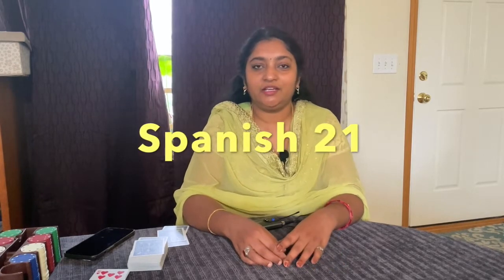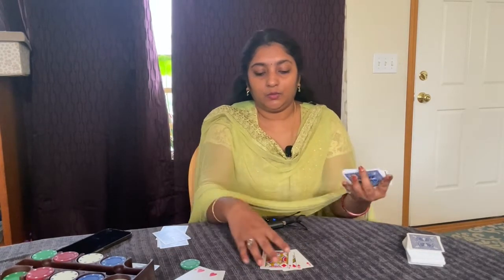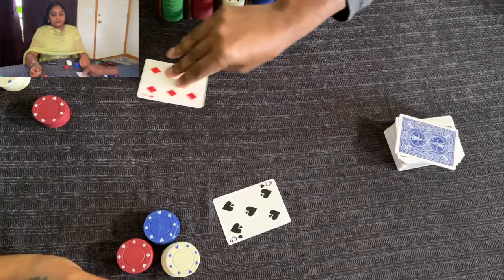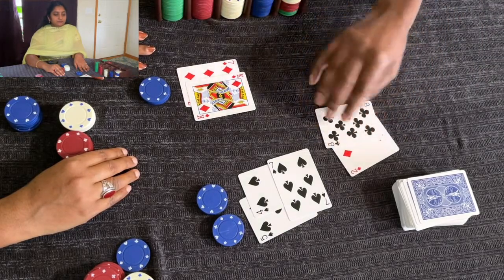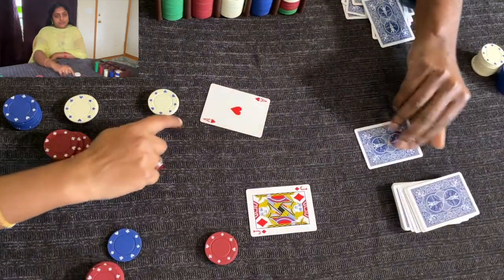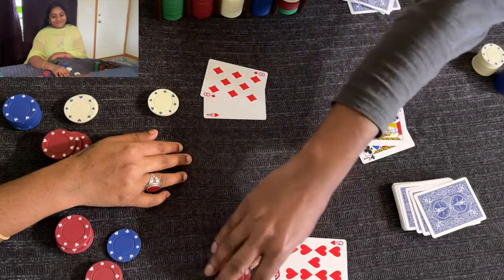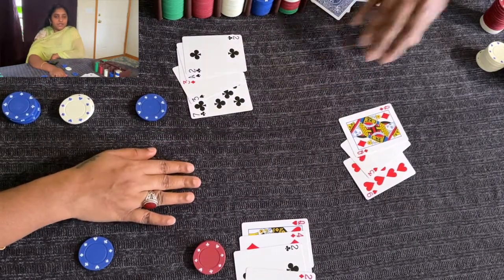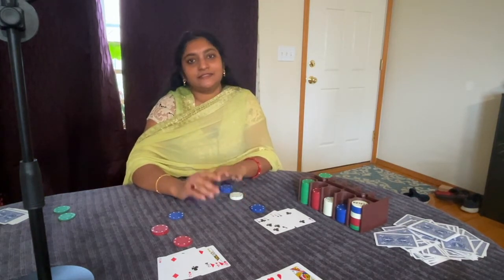Black jack game variation Spanish 21 appadina rules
Spanish 21 Casino Game Variation of Black Jack. India English.

Rules about Spanish 21 and what the difference like 10 number taken from deck cards, 22 Push. Anytime surrender, these are some variations in Spanish 21 and its famous in washington state.

Game play.